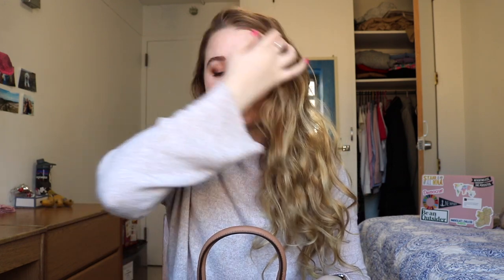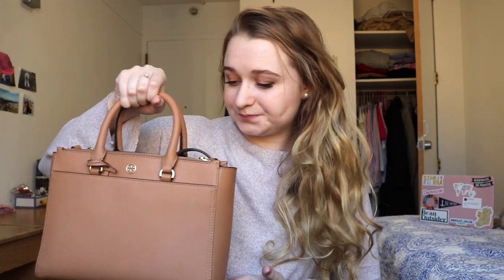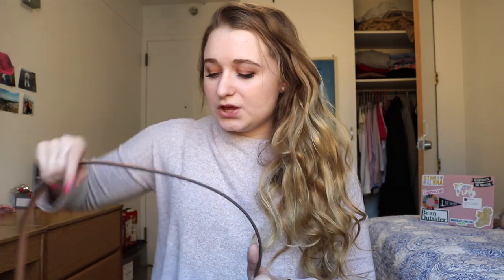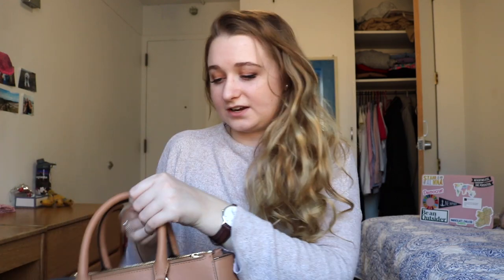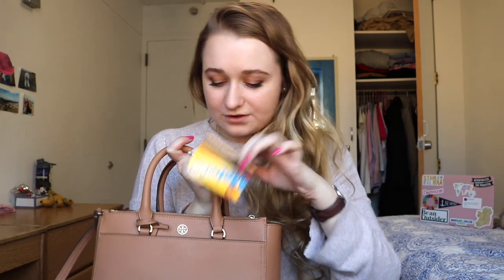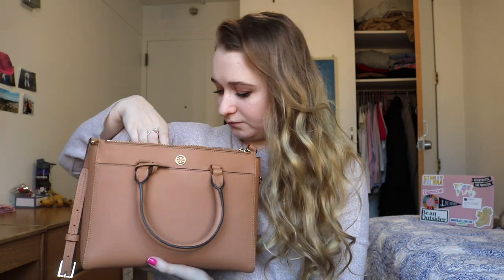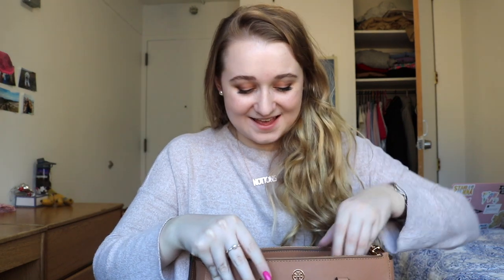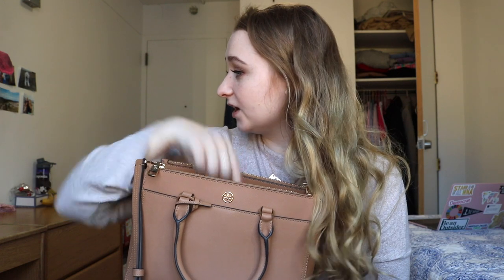what's in my bag as an NYC intern | Tory Burch Robinson double zip tote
Hey everyone! Today I'm sharing with you what I keep in my bag as an intern here in New York City! The bag I use everyday is the Tory Burch Robinson double zip tote in small cardamon. This video also serves as a review for this particular model of bag so I hope it can be of some help to you if you are considering purchasing ❤️